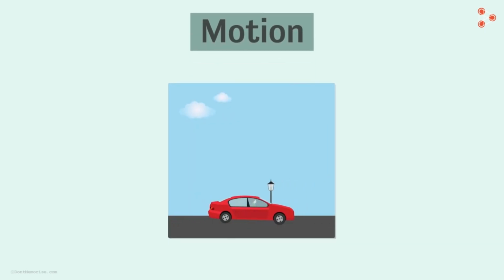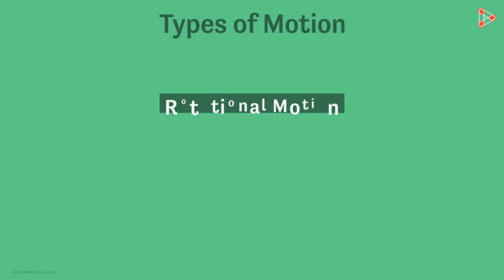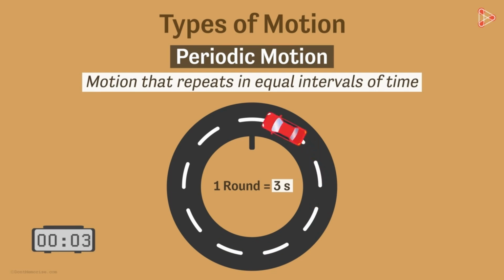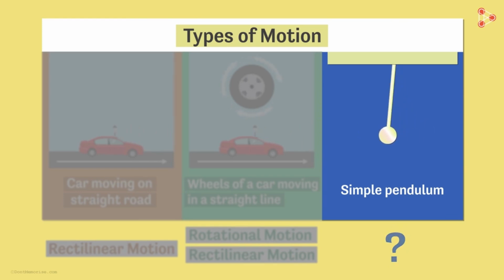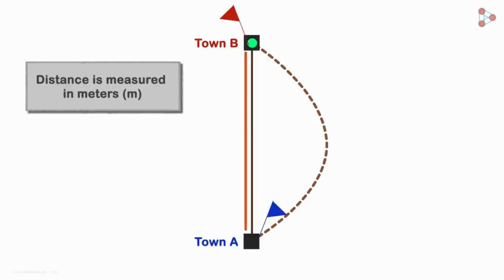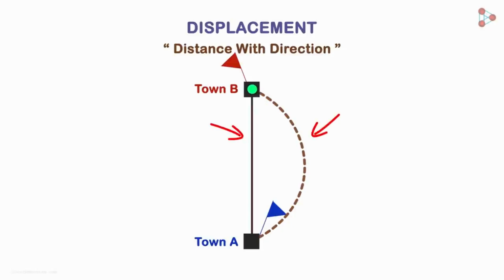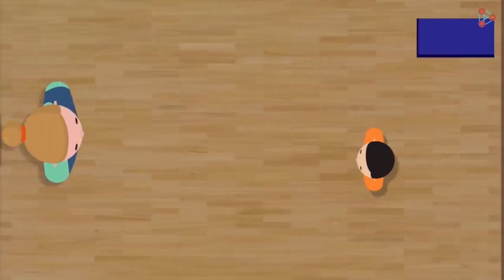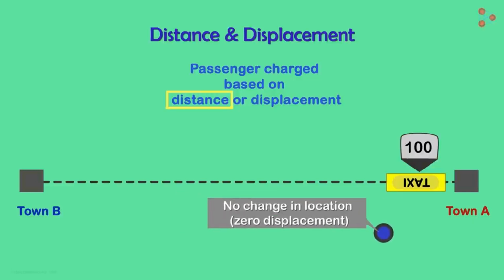MR/michael-physics(MOTION and ITS TYPE+DISTANCE and DISPLACEMENT)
world of physics